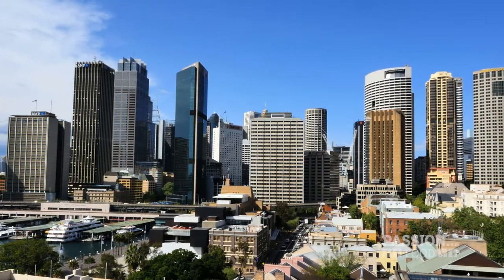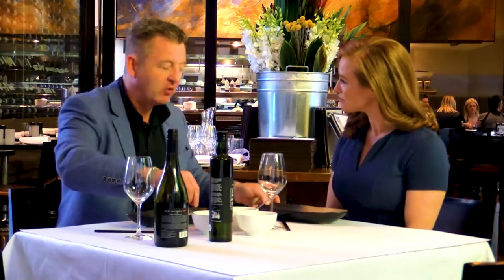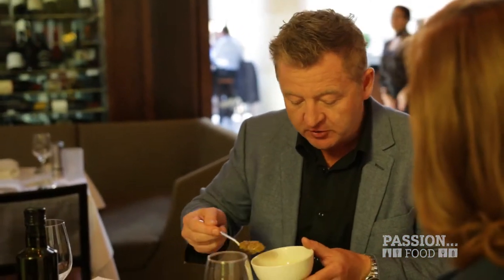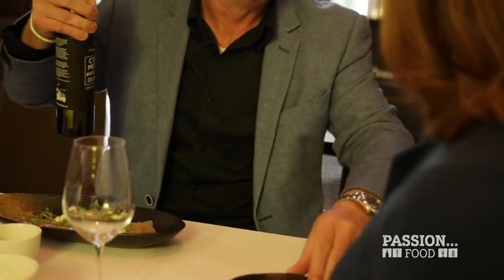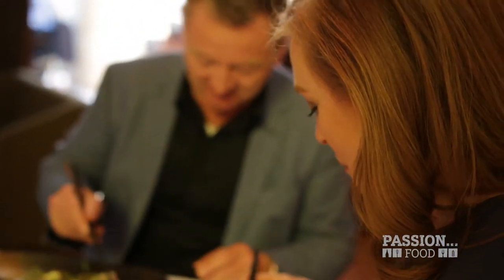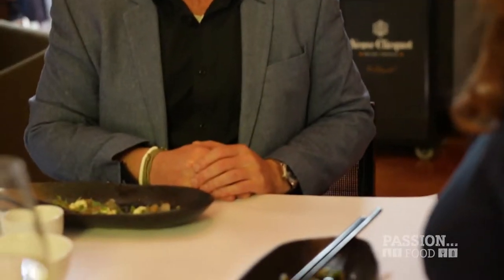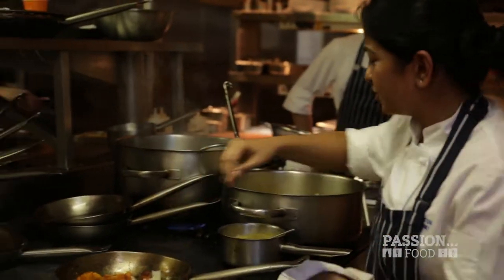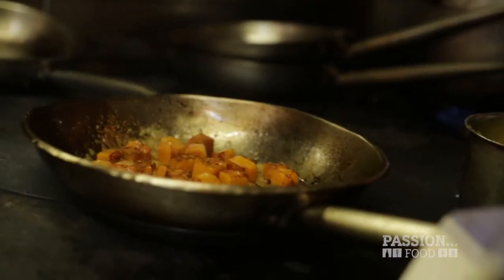Luke Mangan at Glass Brasserie - Passion Food with Jillian Butler S1 EP2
Passion…Food is a food, travel and lifestyle series that follows presenter, Jillian Butler, as she discovers other foodies that share her passion for all things food.

In this special segment, we talk to Luke Mangan at his flagship restaurant Glass Brasserie in the Hilton Hotel Sydney. We also explore the Luke Mangan connection with Virgin Airlines in a future episode.